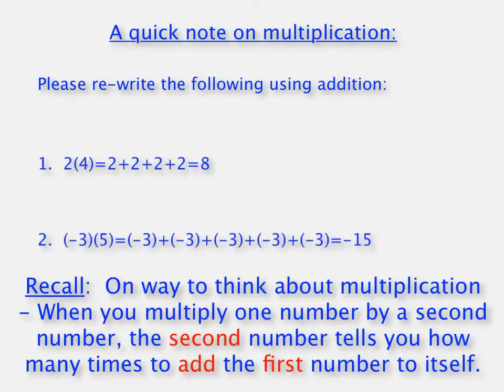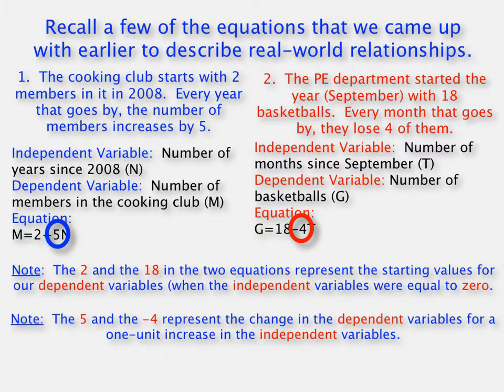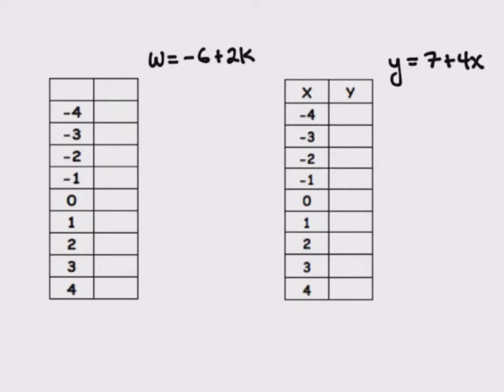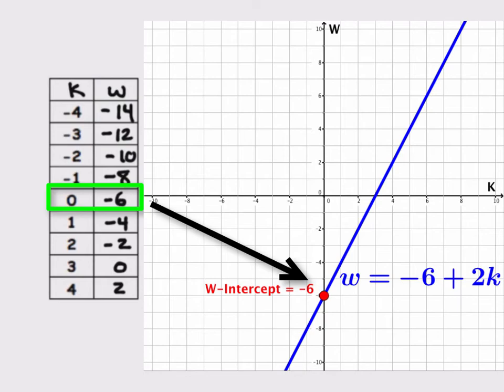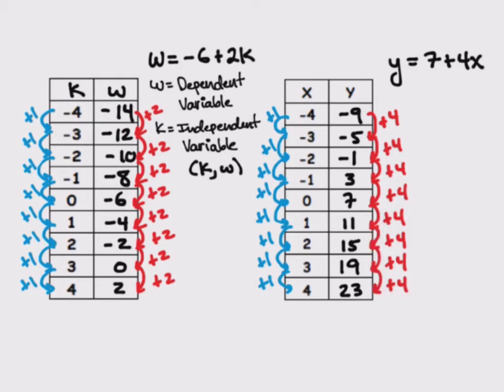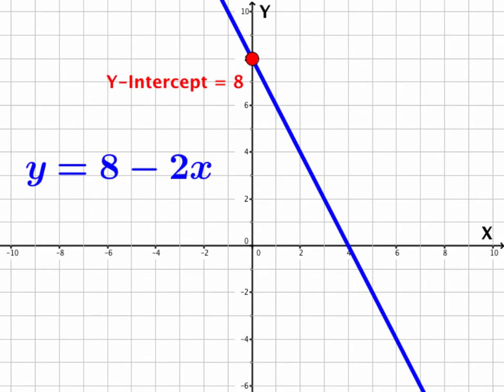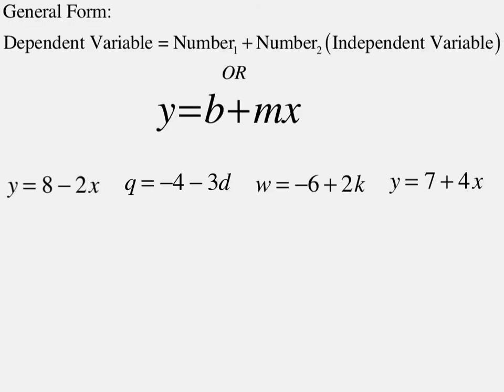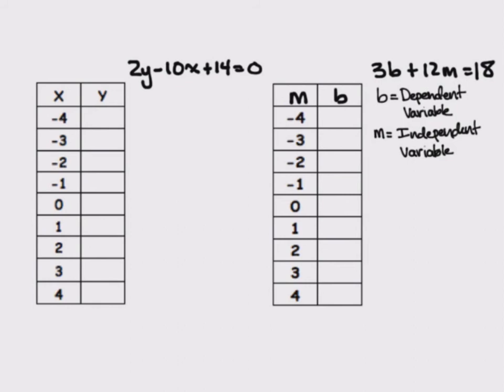Slope Intercept Form of a Linear Equation - Part 1 (C5V2)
A video on quickly finding ordered pairs for linear equations in slope-intercept form having integer slope.